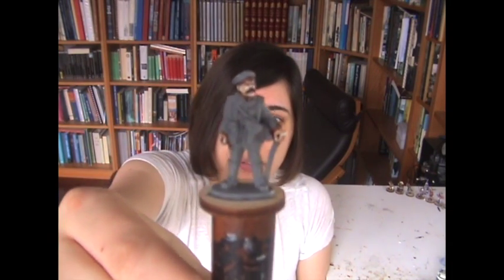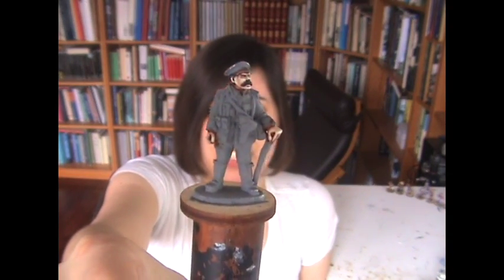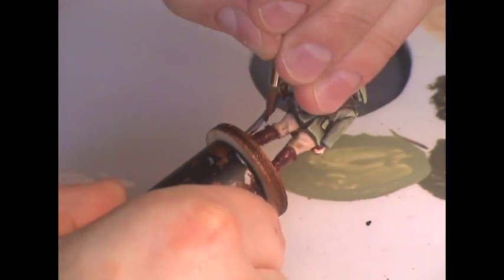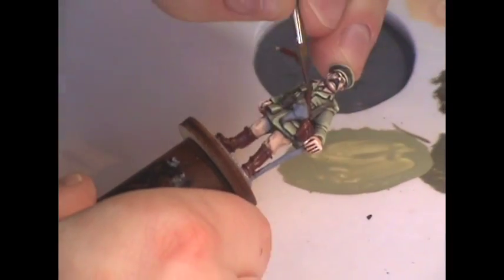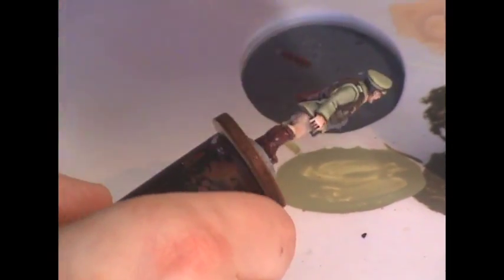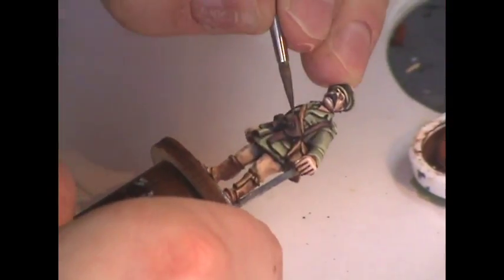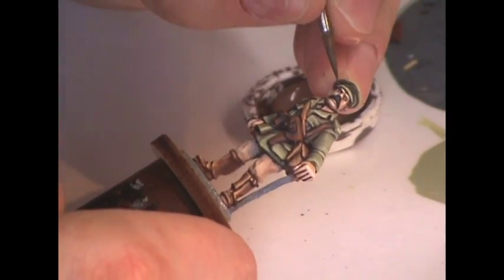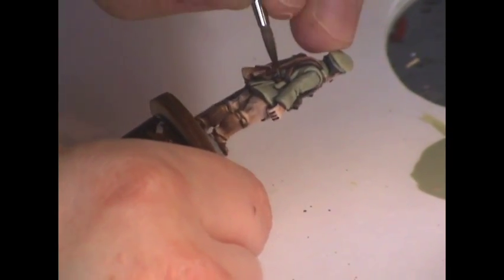In the trenches: painting a WWI British officer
In this video, I paint an English lieutenant from the First World War. A good tutorial if you are interested in different shades of brown, or in different ways to paint leather.

This figure is from Renegade miniatures. Unfortunately, the company is closed right now, but hopefully they will take orders again in the future: